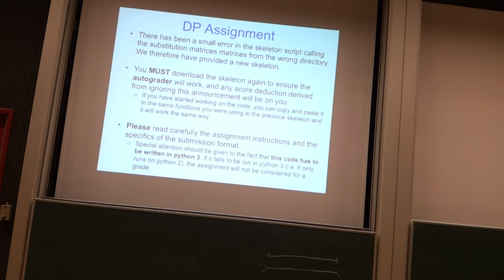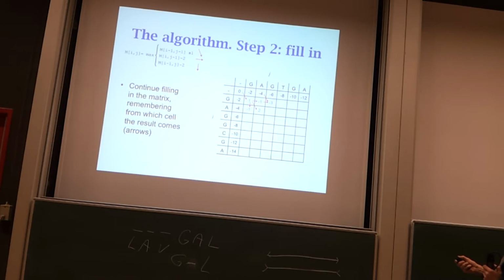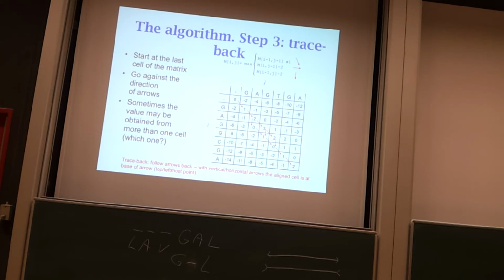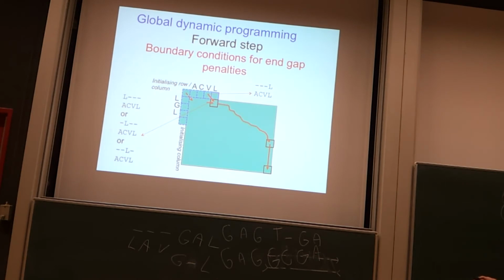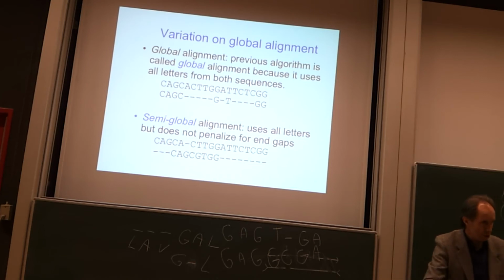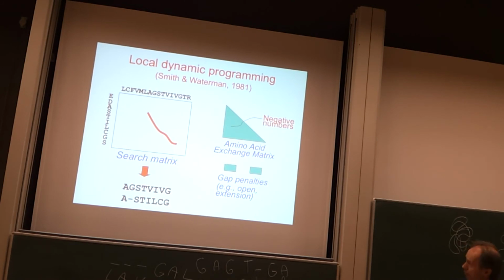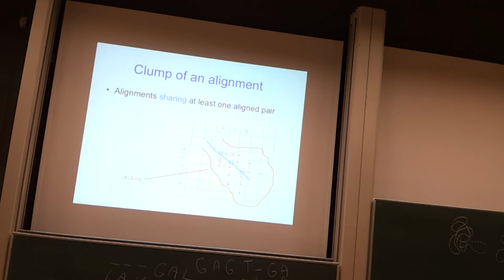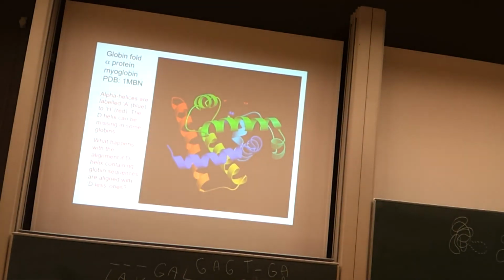ASA lecture 2 2018